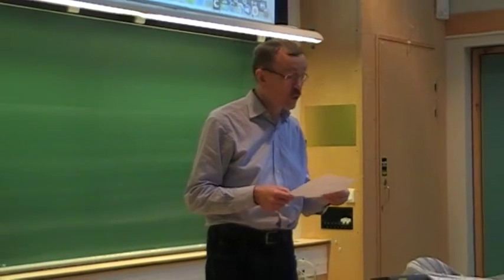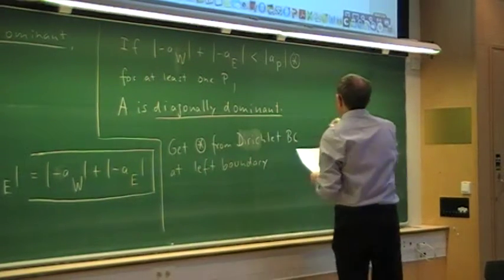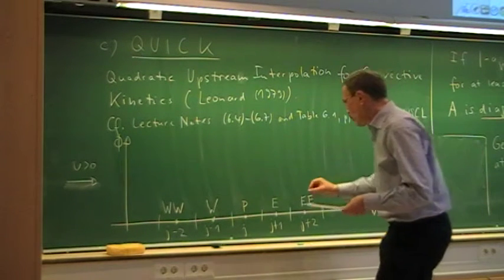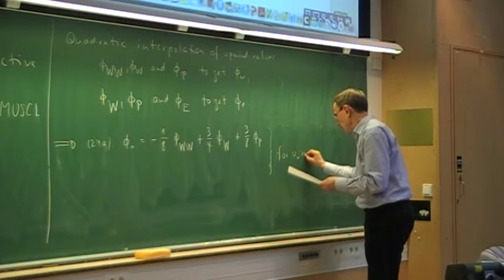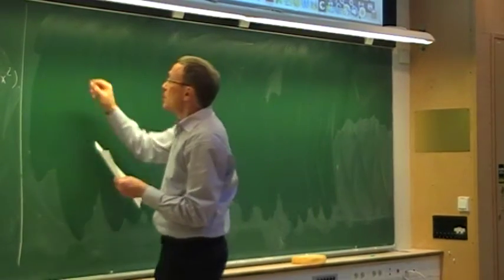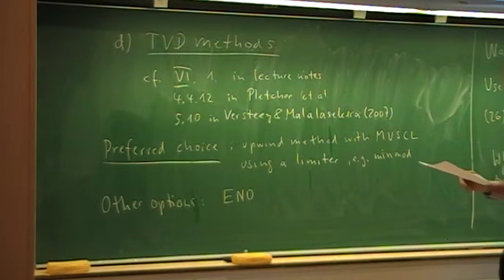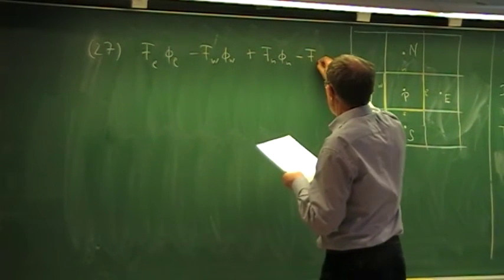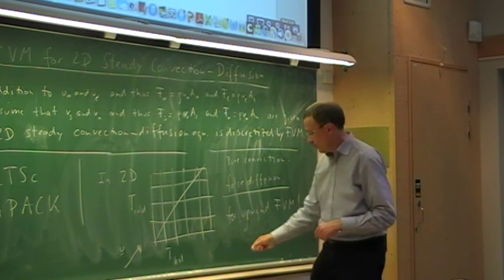Lecture 20 - Part b: FVM for 2D Steady Convection-Diffusion